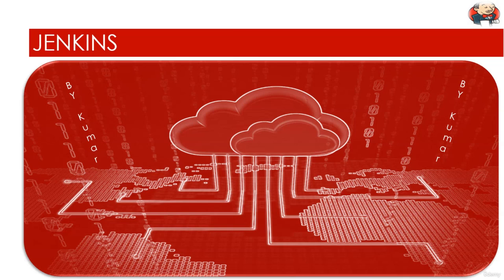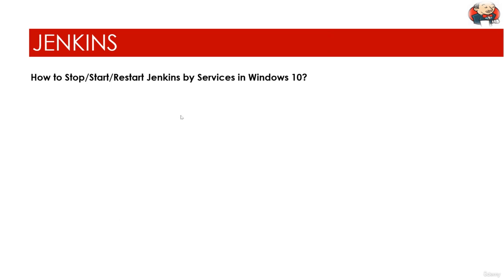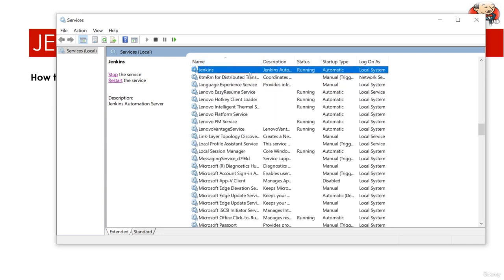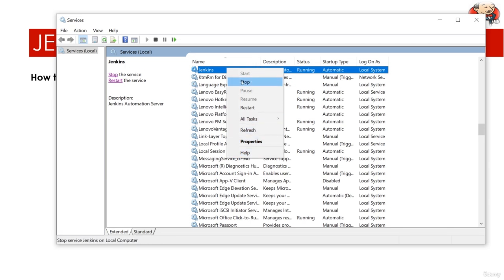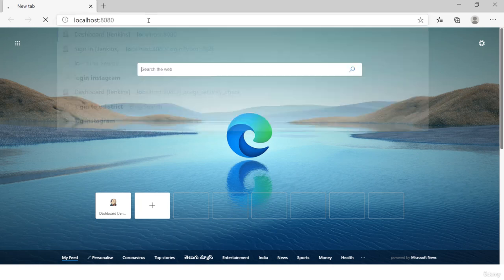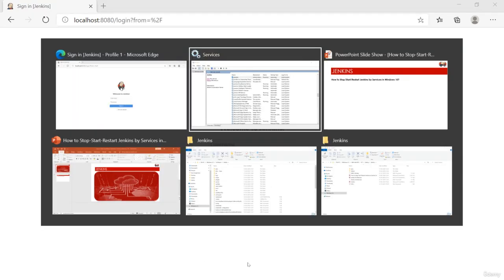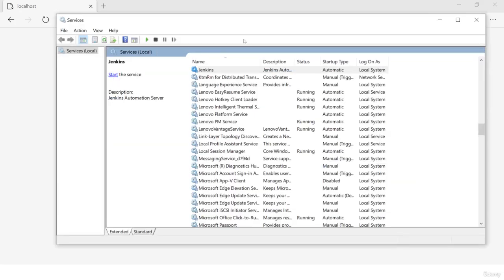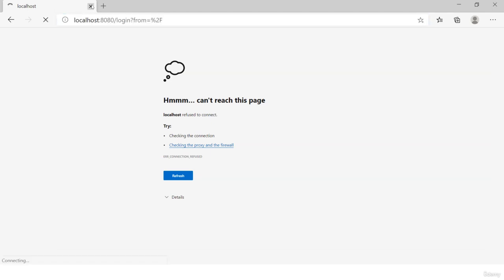39. How to Stop Start Restart Jenkins by Services in Windows 10